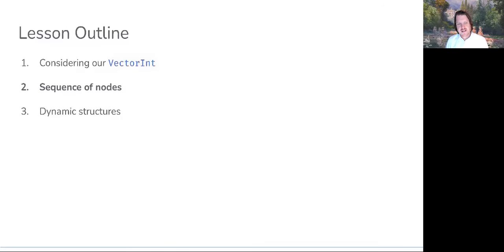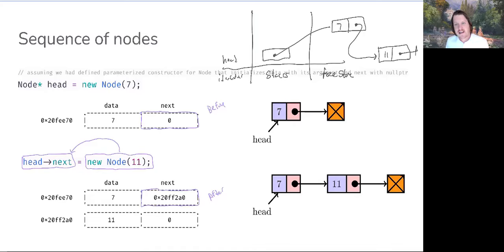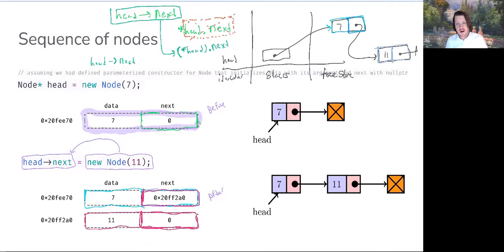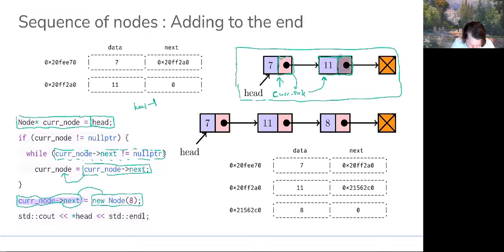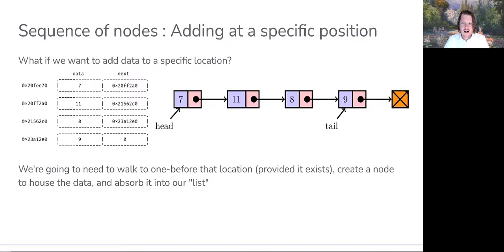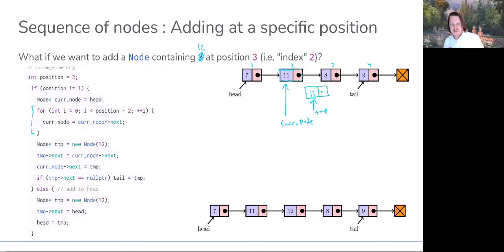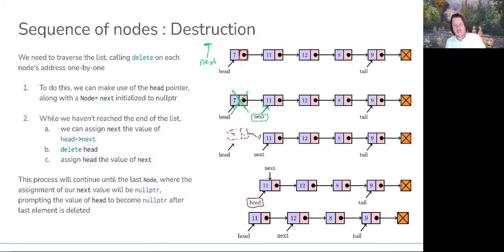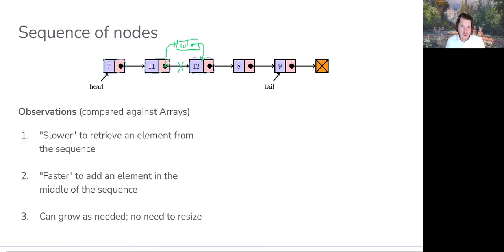0317: Sequence of nodes